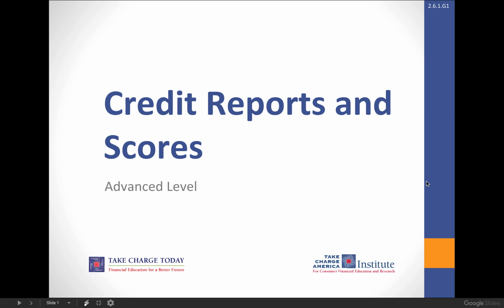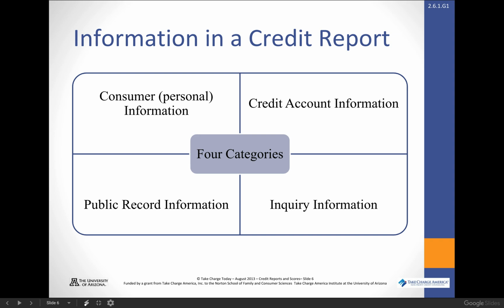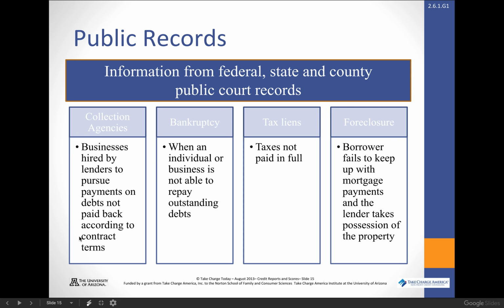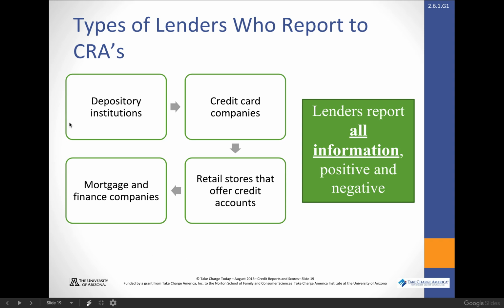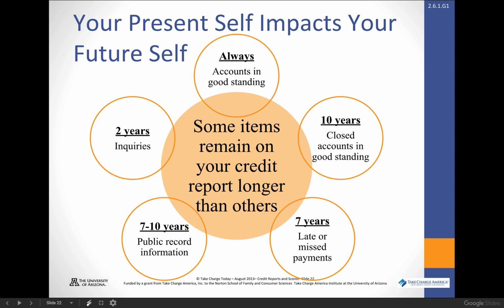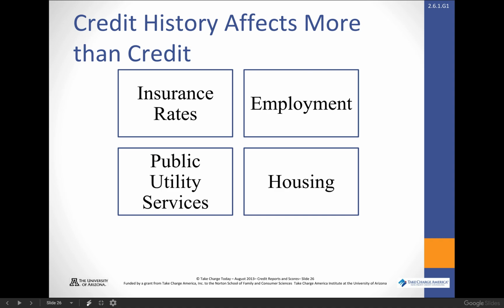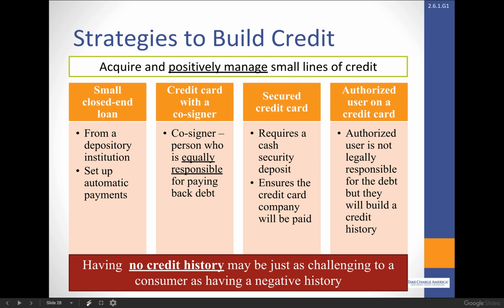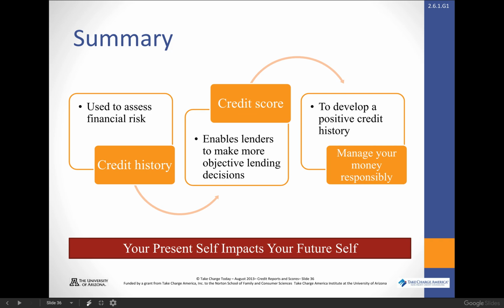PF: Credit Reports & Scores